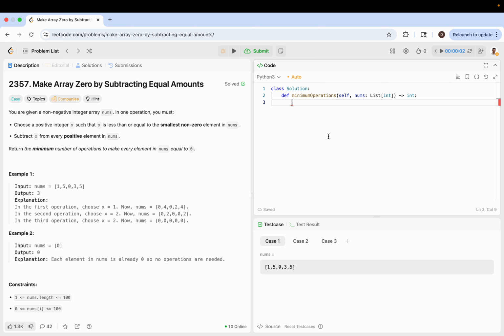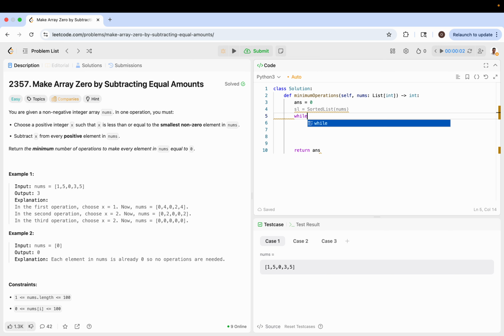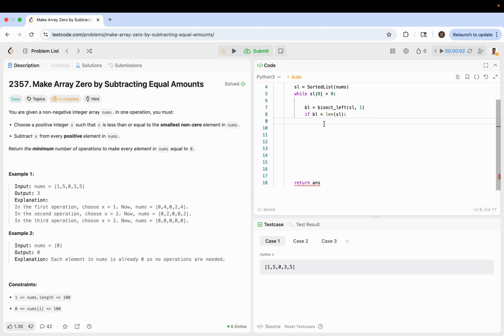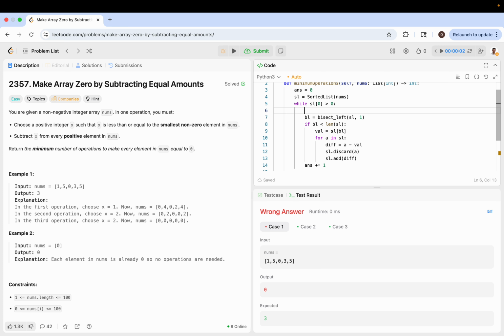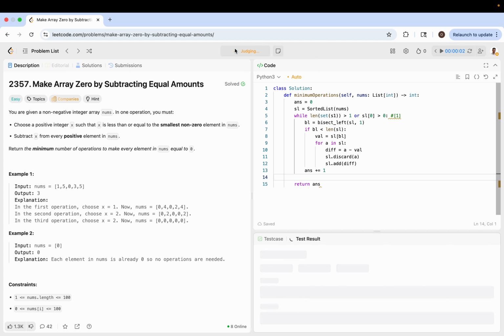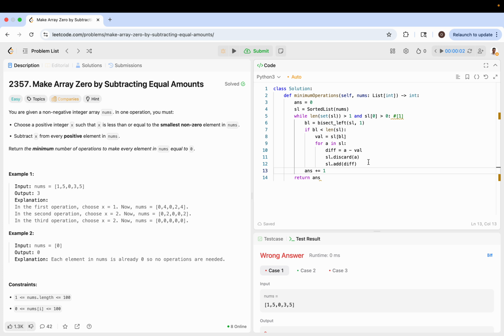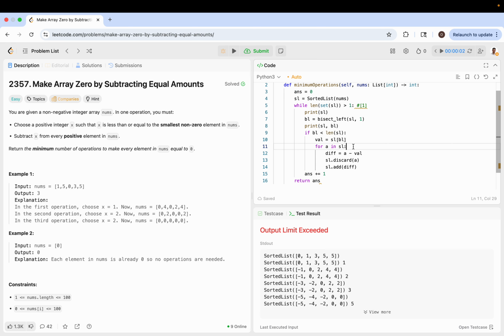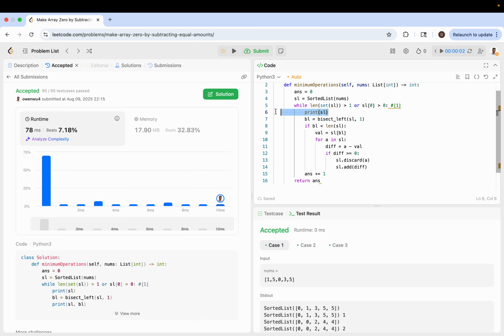Make Array Zero By Subtracting Equal Amounts